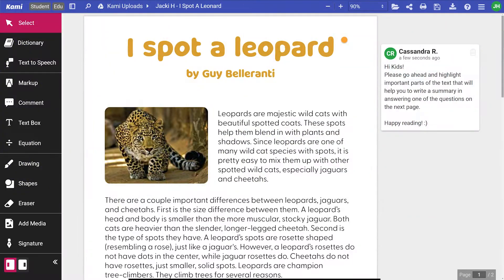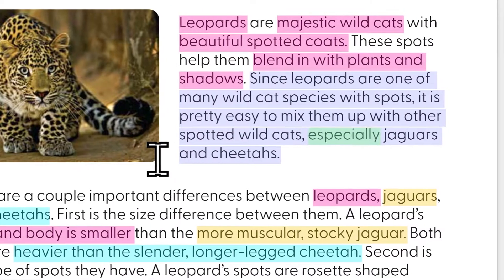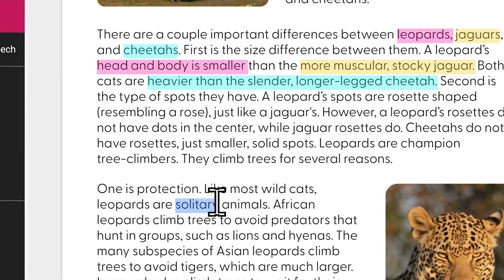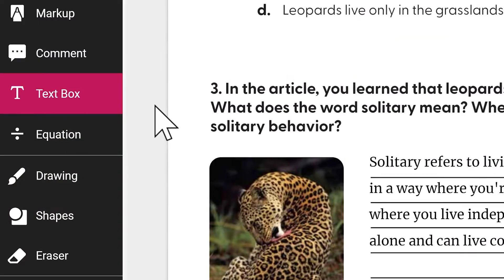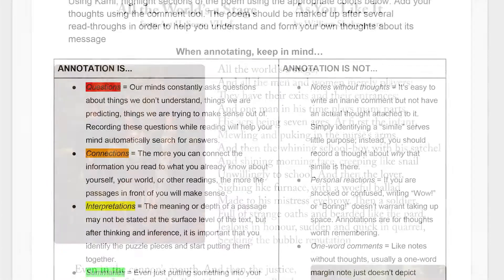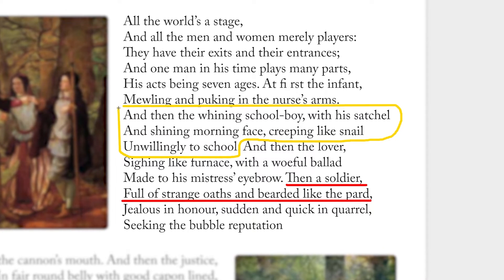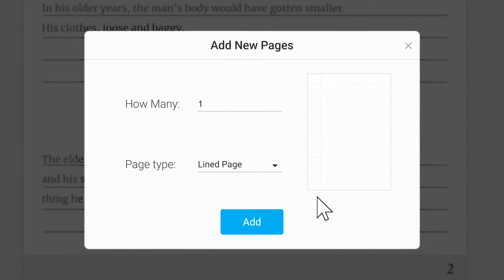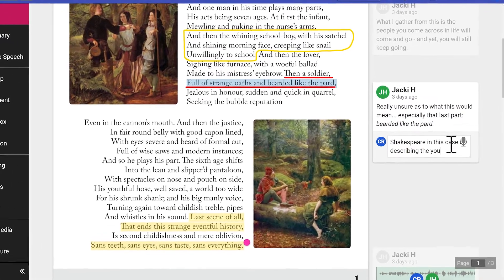Kami for English Language Arts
Kami works great for your English Language Arts classroom! In this lesson, you’ll learn how to:
- Utilize Kami in your English Language Arts classroom
- Create classwork and collaborate with students
- Give effective feedback and do it in real-time
- Empower your learners through Kami’s interactive tools.

00:00 Introduction
00:14 Elementary: Read Alongs
01:33 High School: Annotating Texts
02:36 Sharing the document to get feedback